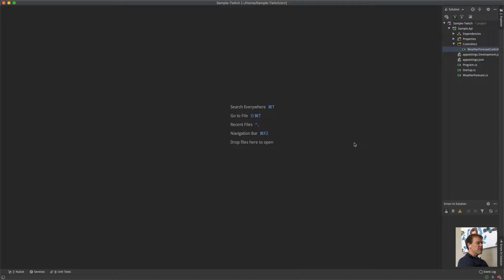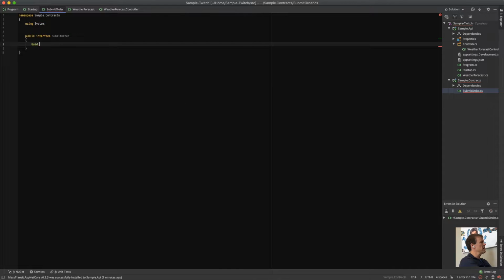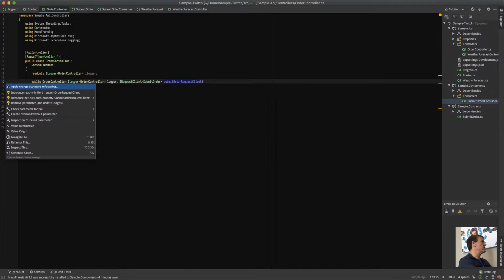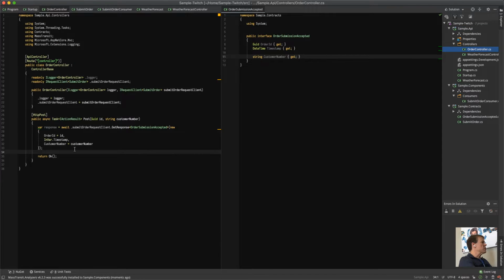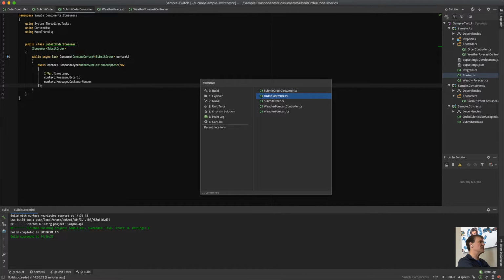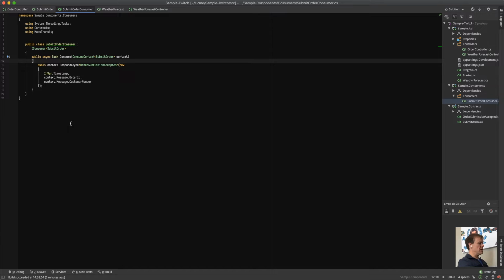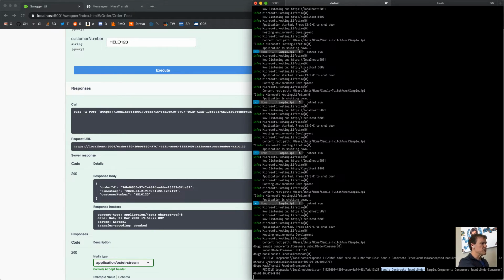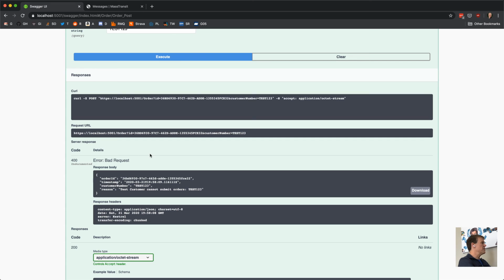MassTransit Starting with Mediator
First Episode, Starting with an empty ASP.NET Core project, creating a consumer that runs in the same process using Mediator. Uses the request client in an API controller to send the request to the consumer, and directs the response back to the API caller.